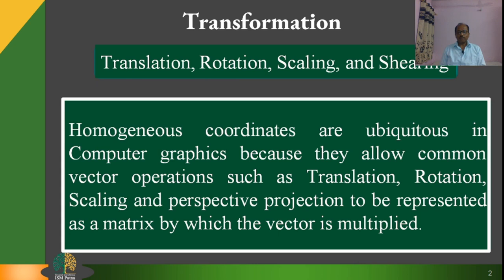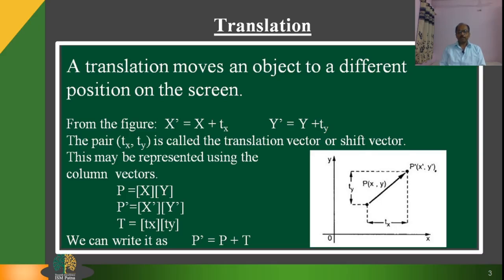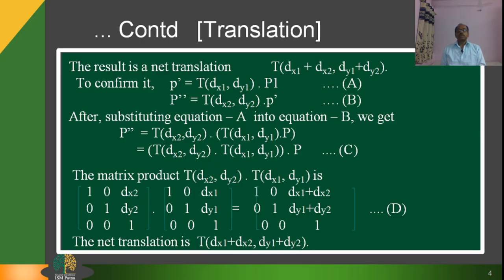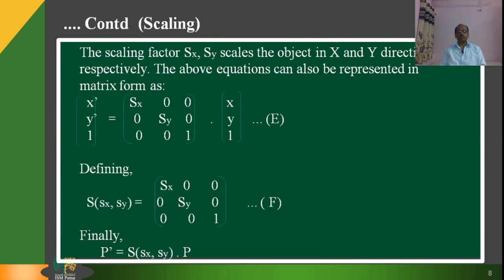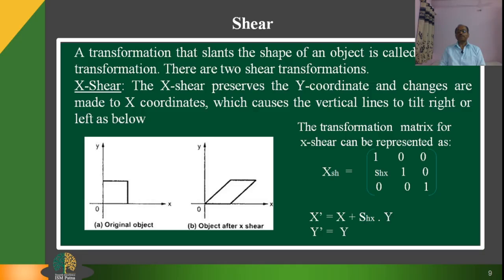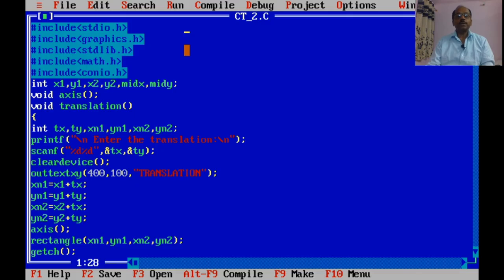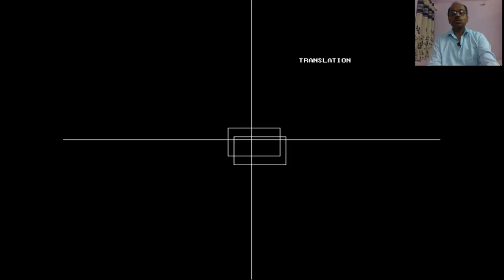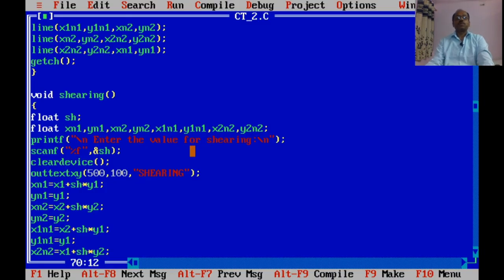S03 - BCA502 - Transformation Translation, Rotation, Scaling & Shearing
S03 - BCA502 - Transformation Translation, Rotation, Scaling & Shearing by Rajeshwar Dayal